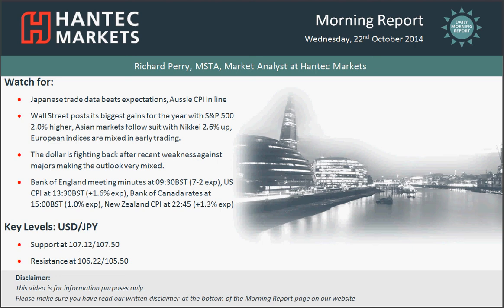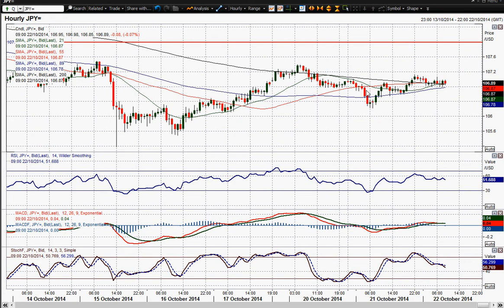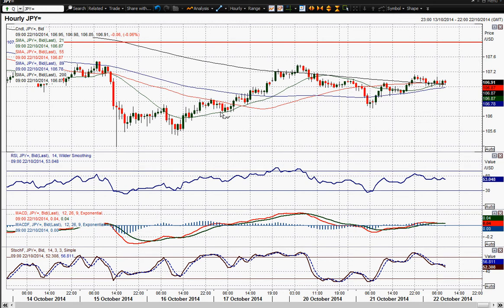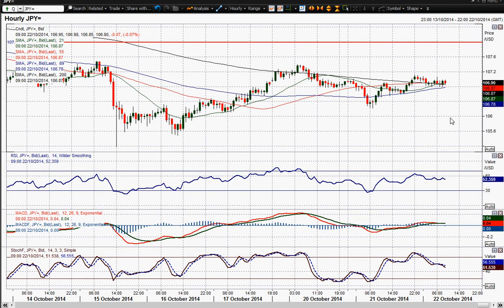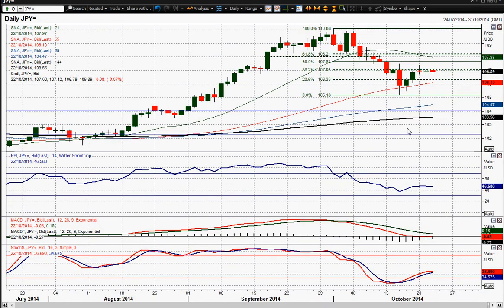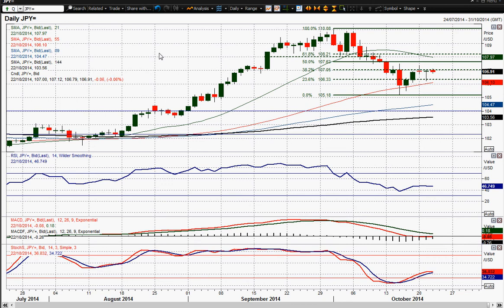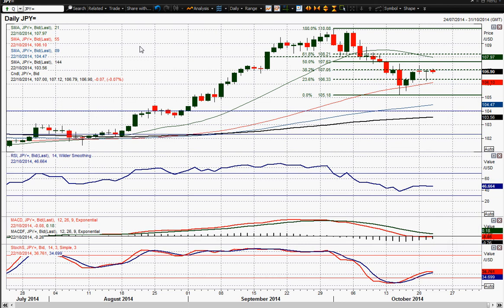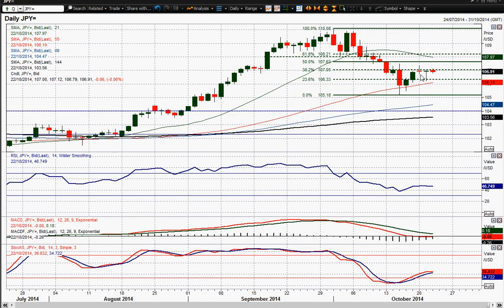USD/JPY 22/10/2014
There is clearly a battle going on for overall control on this chart. The last two days have shown doji candles both closing around the same level, but one bearish and one bullish. The uncertainty does not help the outlook for the chart but the rebound from yesterday’s low of 106.22 will make the bulls the happier going into today. It increasingly looks as though trading will be choppy in the near term with momentum indicators largely in neutral configuration on both the daily and intraday charts. Taking a step back, the key resistance near term remains the 107.50 reaction high, whilst yesterday’s low of 106.22 also seemed to have an air of importance too. So it would appear another dollar chart that has taken on more of a neutral outlook then over the past 24 hours.